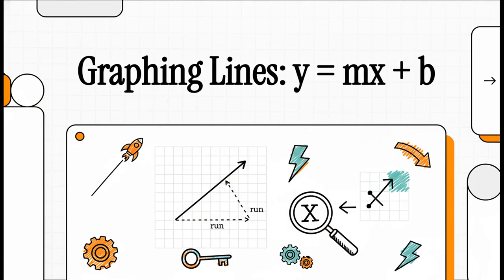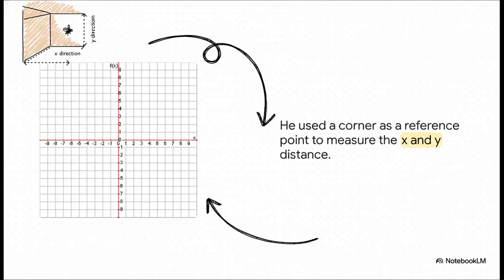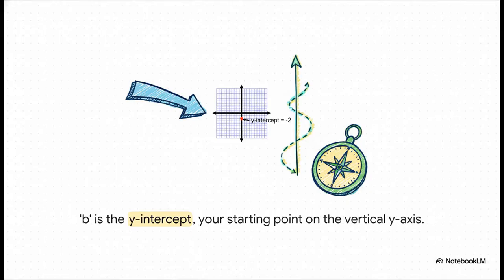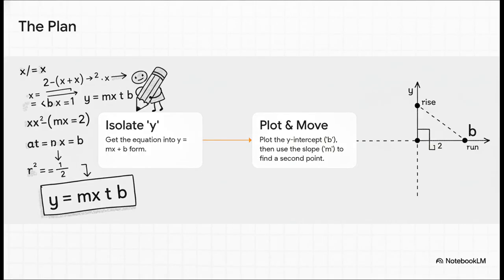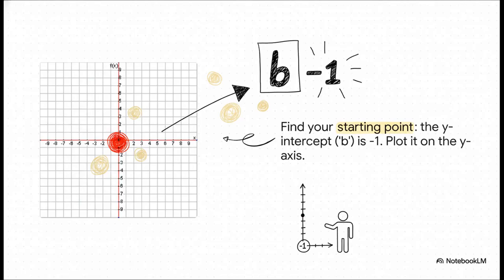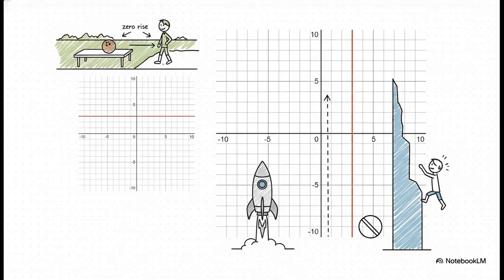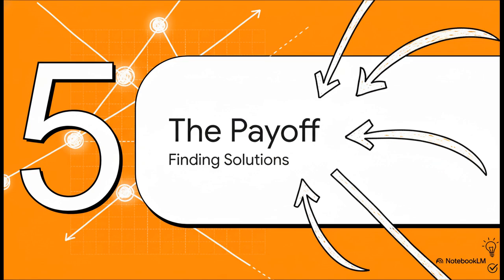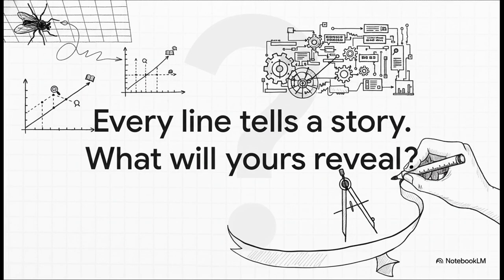Graphing Lines Explained: Understanding y = mx + b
What does y = mx + b really mean? This video breaks down slope, intercepts, and visual intuition behind linear equations.